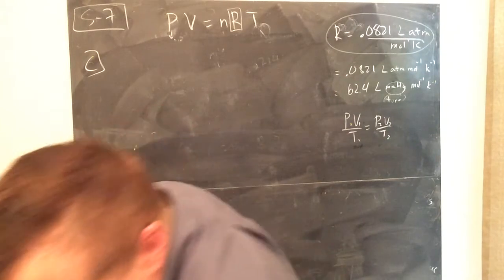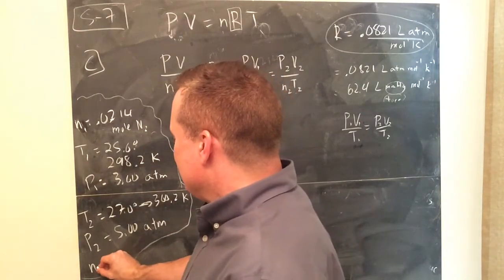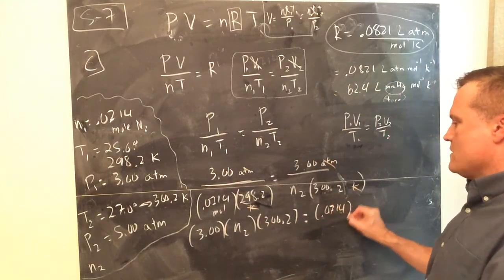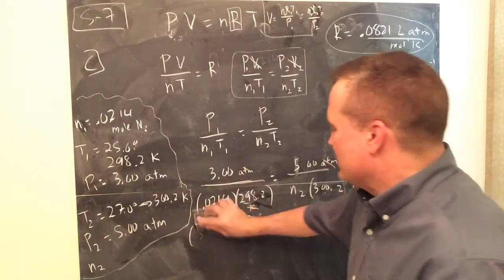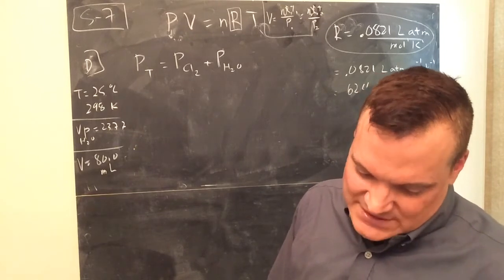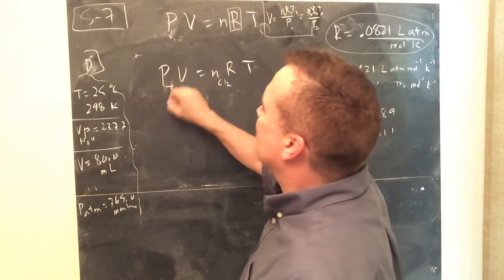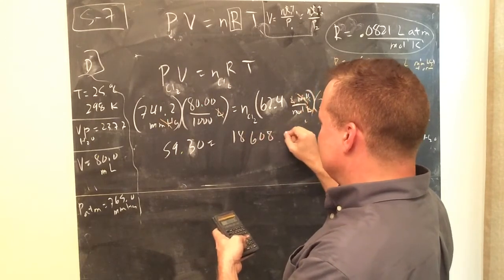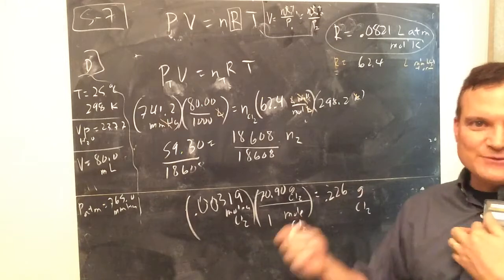5-7 The Ideal Gas Law Part 2